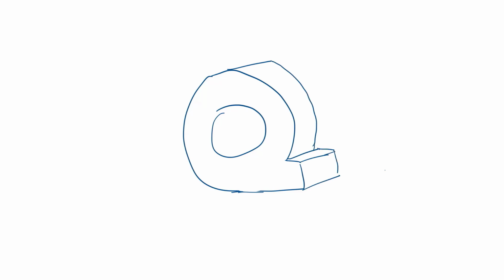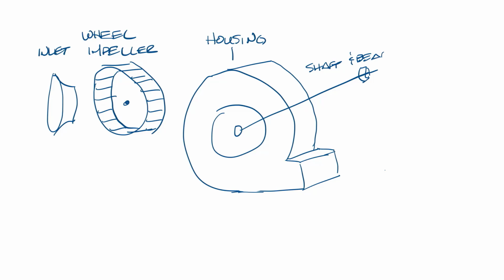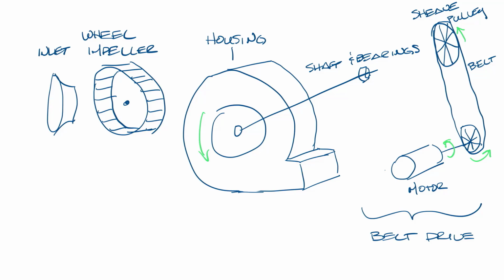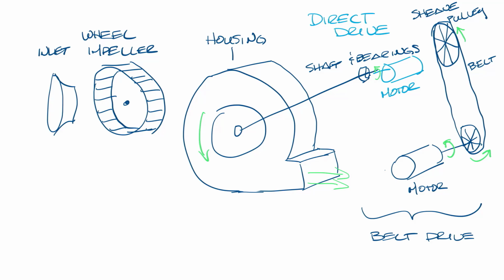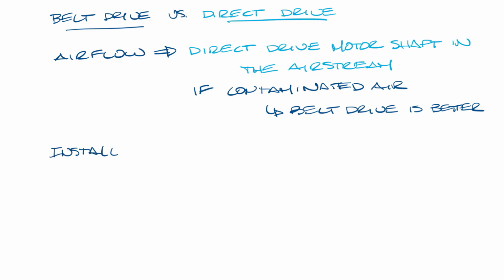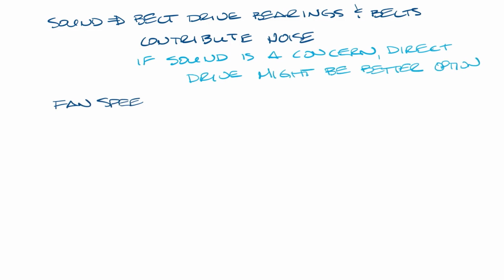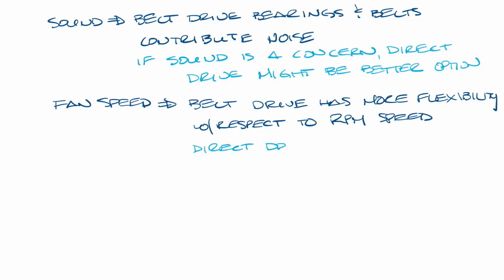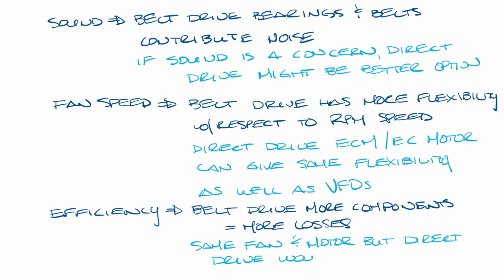NSW HVAC Academy - Belt Drive vs Direct Drive Fans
This week's video discusses belt drive and direct drive fans.